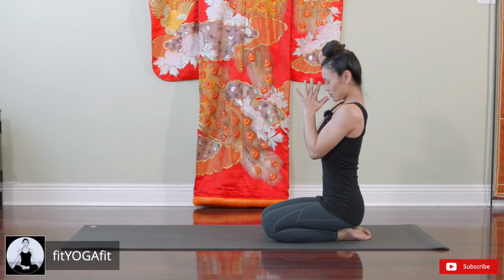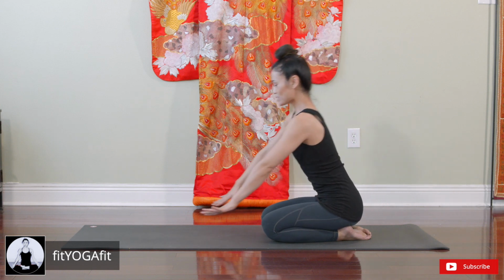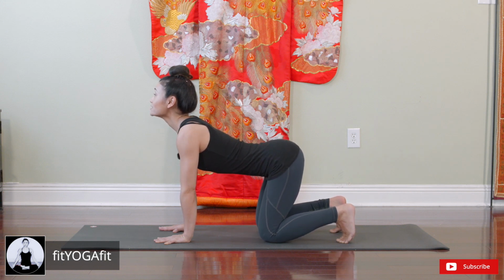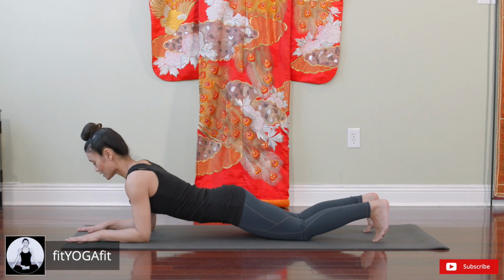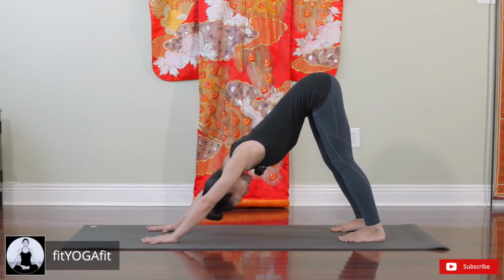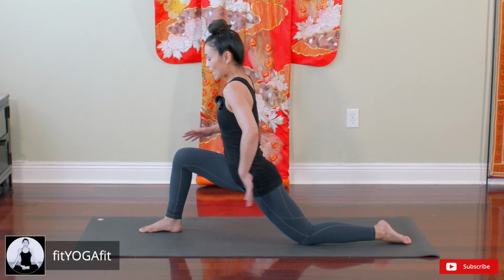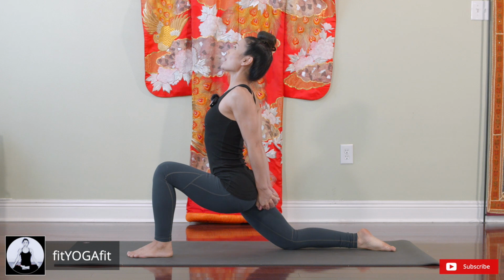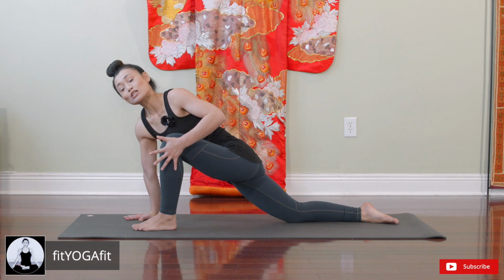Yoga For Connection - Open Your Heart.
Studies show Yoga can help cultivate authentic, sustainable partnerships.
Many would say that relationship difficulties can be the most explosive and debilitating aspect of their lives.
The ancient practice of Yoga is an enormous resource for creating open, authentic, deeply intimate, and sustainable relationships.
Healing comes from within. As you realize yourself as non-separate through yoga, the abandonment, loneliness, isolation, and sense of separation that can get in the way of close relating are broken down.
By practicing Yoga, we come to know and love ourselves. We find self-acceptance, a union of opposites within us, and awareness and sensitivity to our own needs. When we are self-aware, self-accepting, self-responsible, and self-loving, we are ready to enter into a relationship with another.

All information provided by fitYOGAfit is furnished strictly for educational and entertainment purposes only. fitYOGAfit is not engaged in rendering medical or professional services. No information is to be taken as medical or other health advice pertaining to any individual's specific health or medical condition. Please consult your healthcare professional before participating in or acting on any recommendation found in content provided by fitYOGAfit. You agree that the use of the information contained in any content provided by fitYOGAfit is at your own risk. fitYOGAfit is not responsible or liable for any injury sustained as a result of using the content in this video or any other video provided by fitYOGAfit.

Please note that all not all exercises are appropriate for everybody. Although there are modifications shown, not all modifications may fit your needs. At any point during the exercise, if you feel light-headed, shortness of breath, or pain, stop the activity and consult with your physician. Please follow the safety and all other instructions included in the video and only perform the moves and exercises as directed.